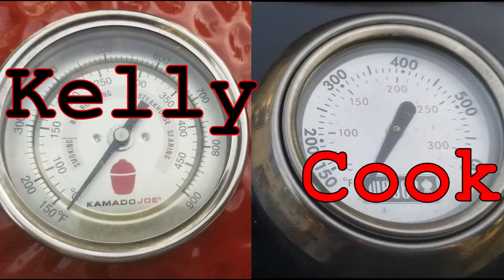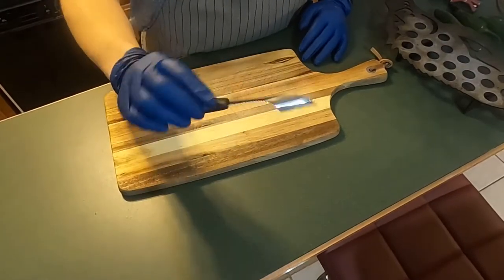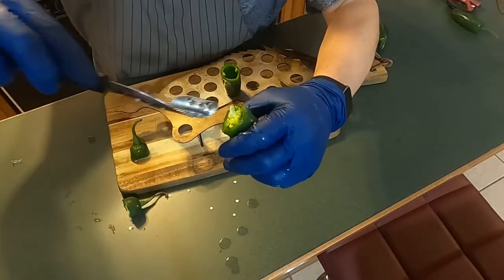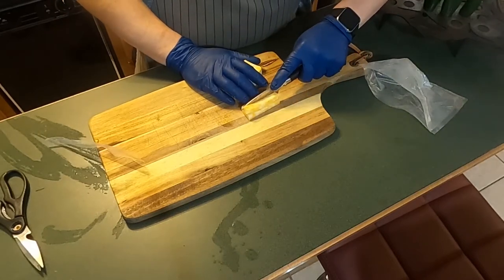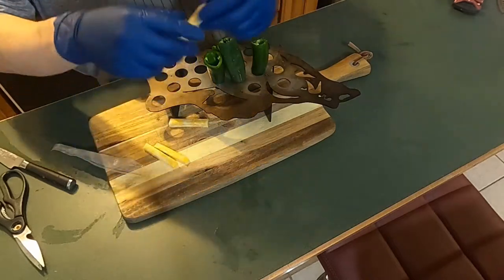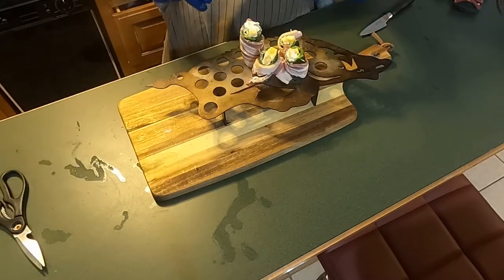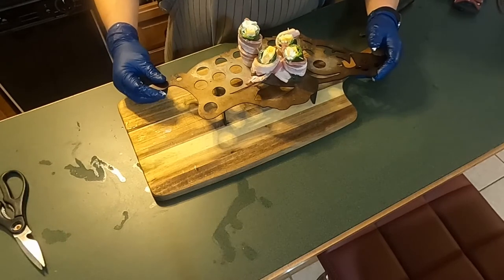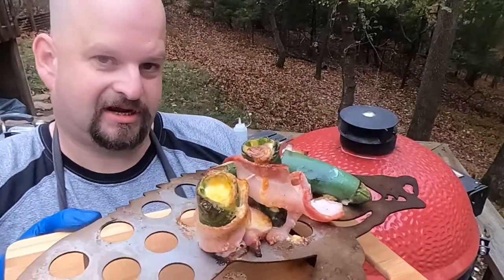Make easy whole jalapeno poppers that are bacon wrapped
On the Kamado Joe I am doing some easy whole jalapeno poppers that are also wrapped in bacon.

Using a popper holder (mine is shaped like the Arkansas Razorback logo)  but any will do.

I show how to get the cream cheese in eaiser and also how to make the poppers stand up in the holders when wrapped in bacon.

Just a few tricks to make creating these little appitizers eaier to make and with less fuss.

I will add links to equipment at a later date.